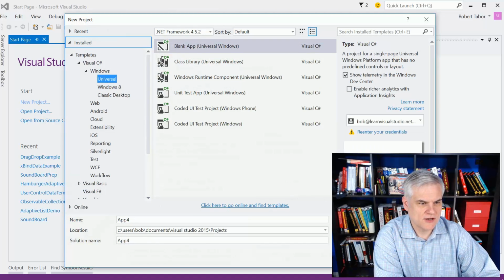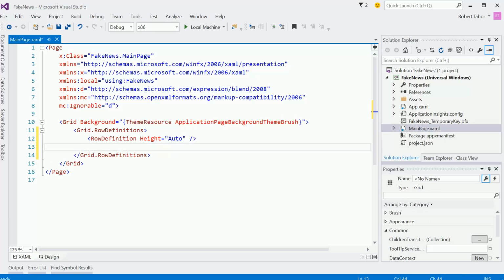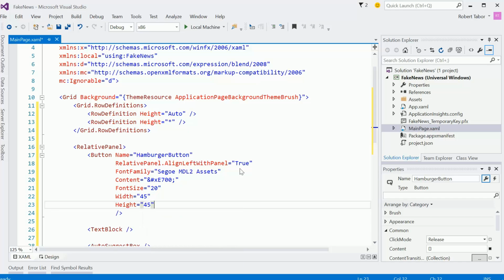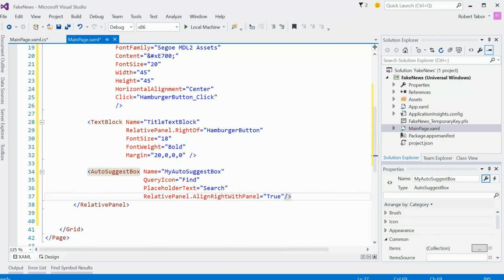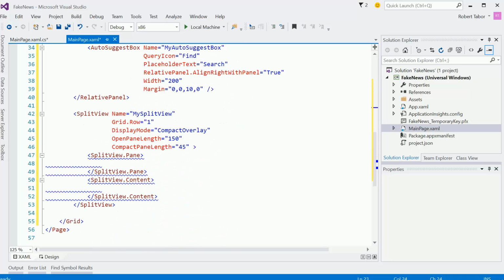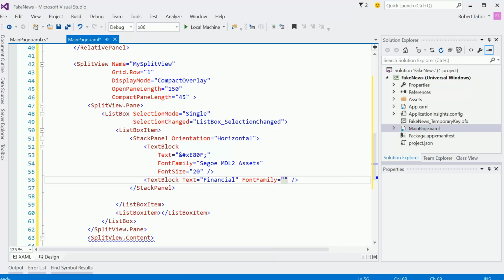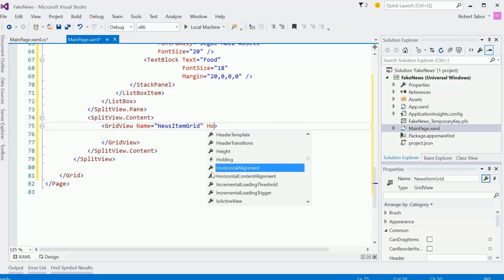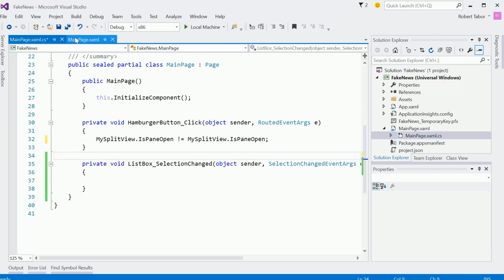UWP-045 - Adeptly Adaptive Challenge Solution - Part 1: Setup and MainPage Layout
This is the first solution video (one possible solution) to the Adeptly Adaptive Challenge.